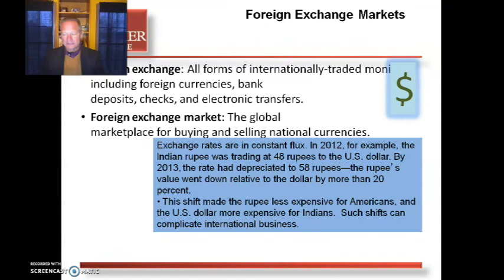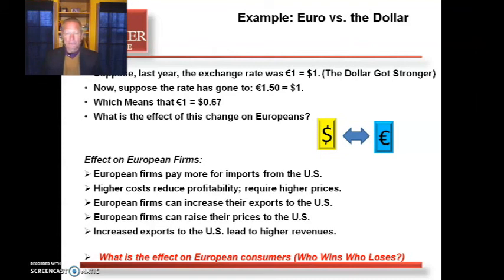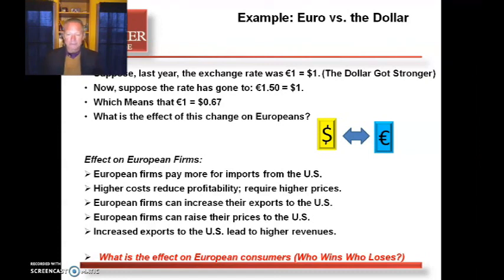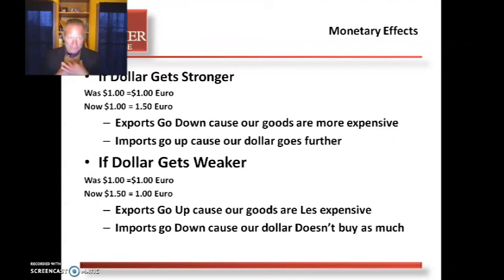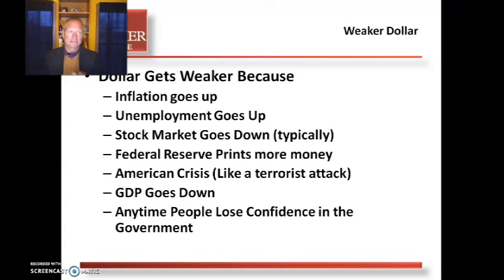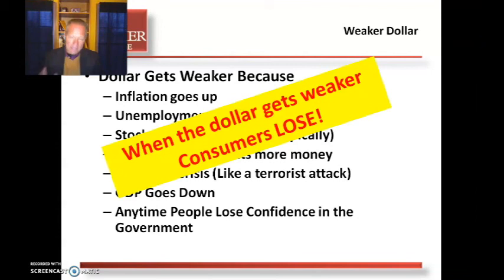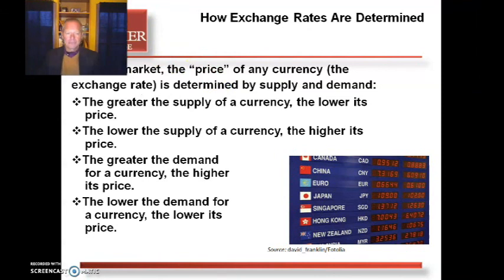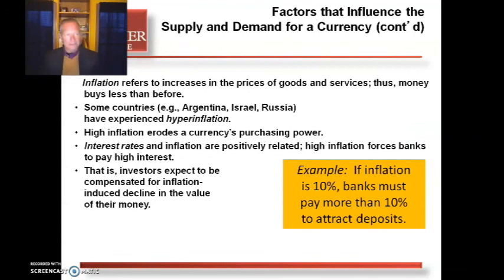MGMT 312 Chapter 9 Part 2